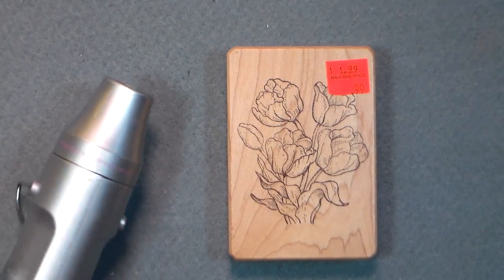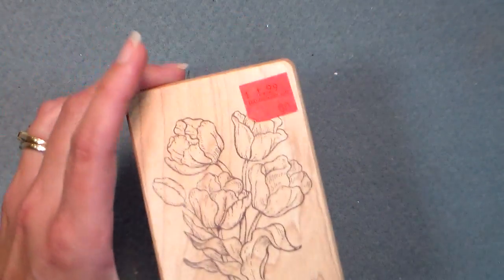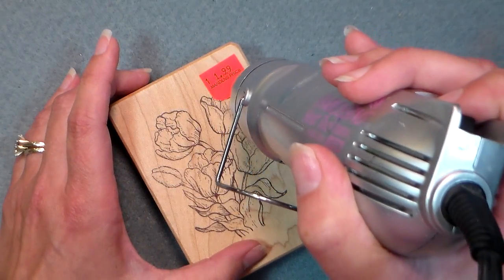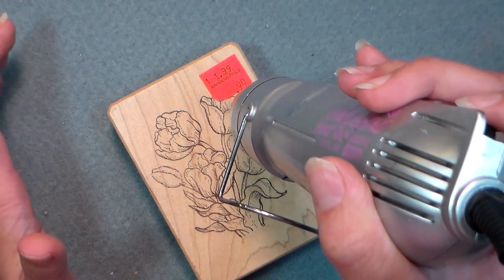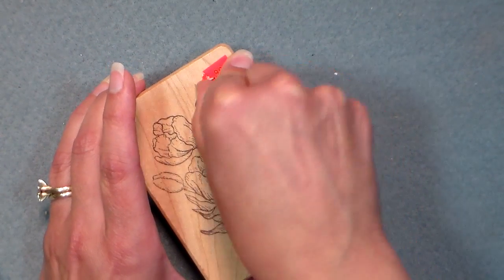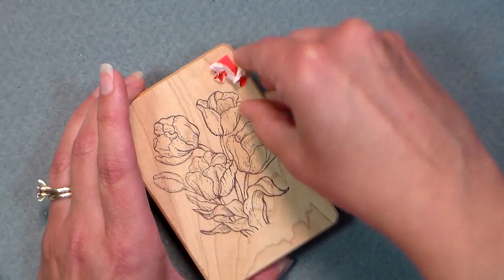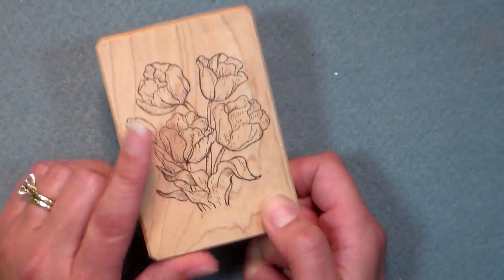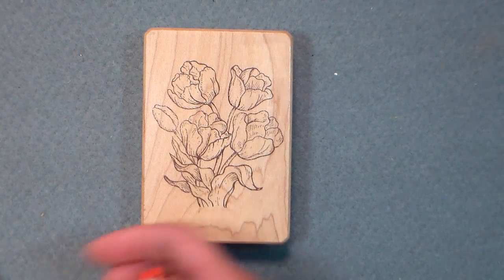How to Remove a Sticker {quick & easy!}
Today I will show you how to easily remove a sticky label.
You will need a heat gun or hair dryer. Simply heat the sticker and it will peel right off. Be careful when trying to remove stickers off from plastic packaging as it may warp.